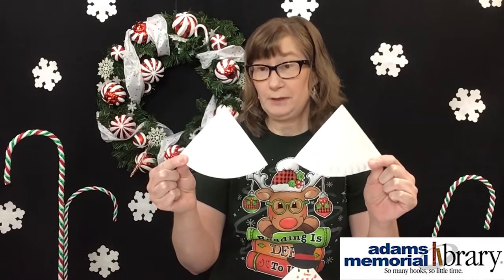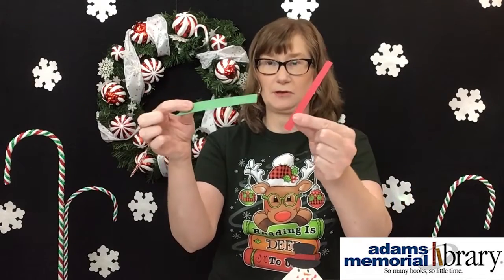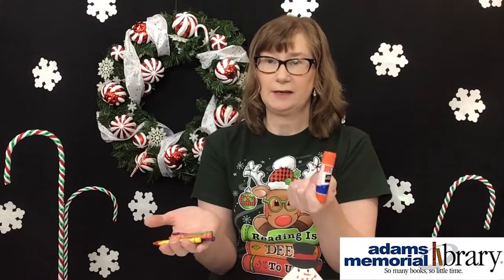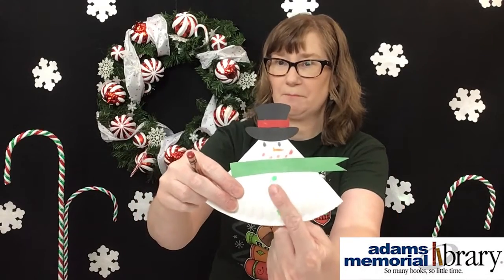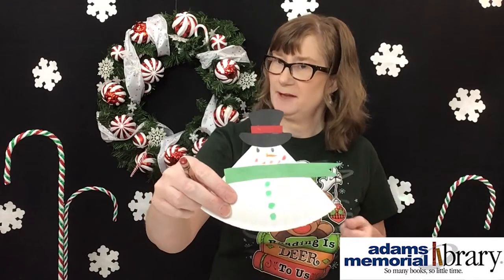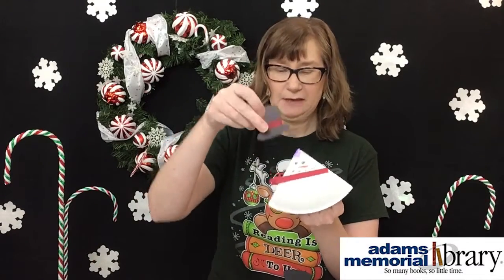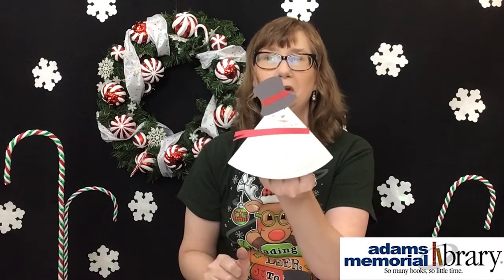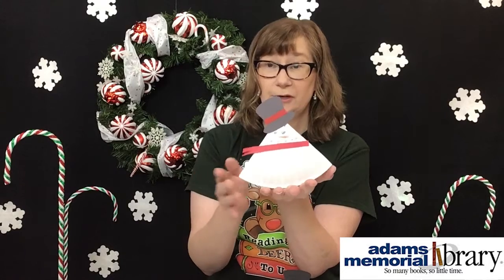Holly Jolly Christmas in Latrobe -- Snowman Craft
Join Ms. Kathy as she makes a rocking snowman to celebrate the Holly Jolly Christmas in Latrobe! Kids and teens can receive a free craft kit  via curbside pickup -- while supplies last.